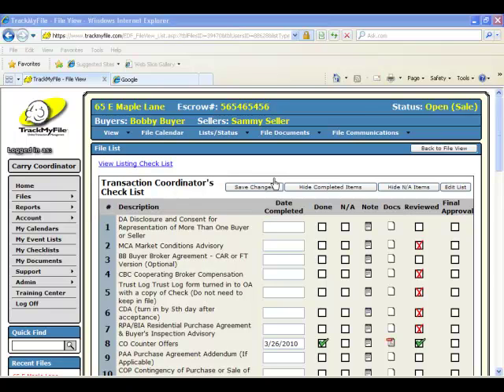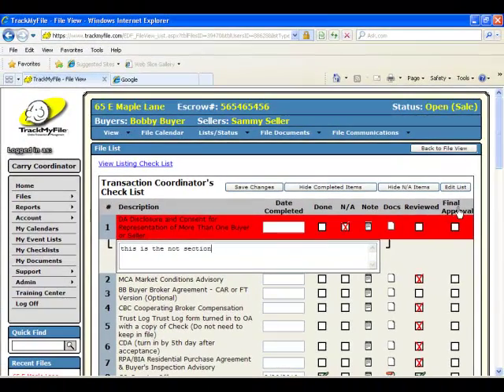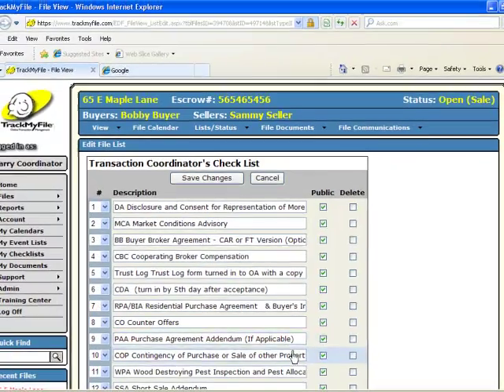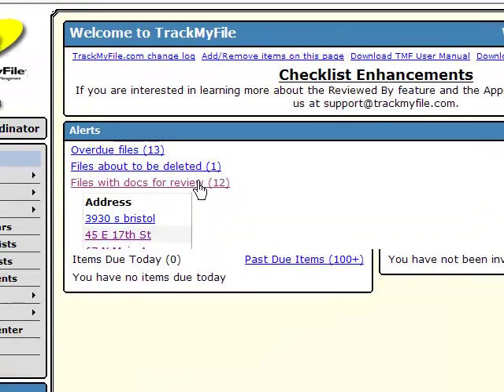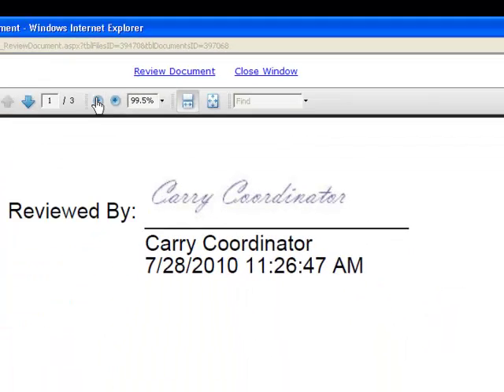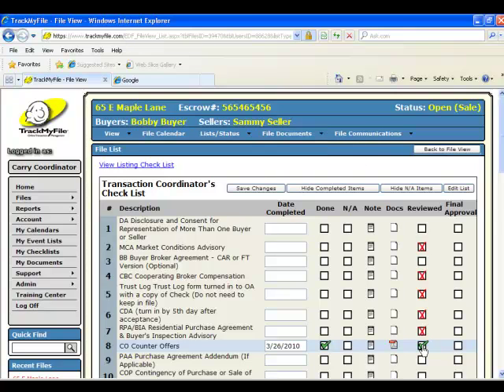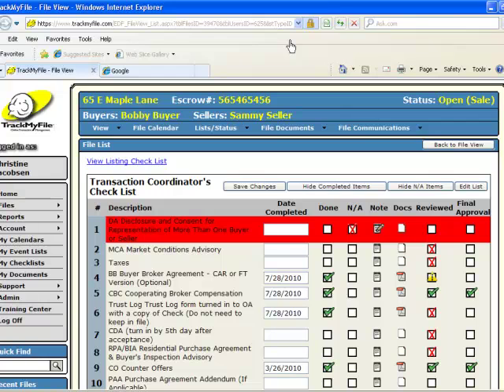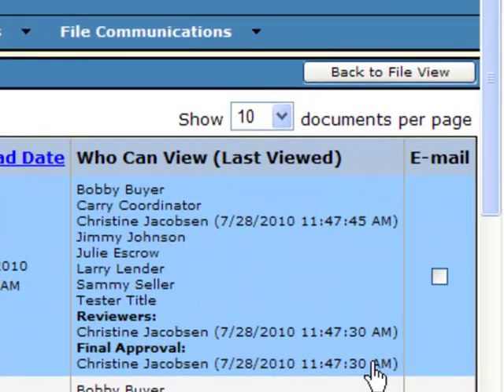Electronic Document Review Feature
Using the electronic document review by feature to sign off on documents